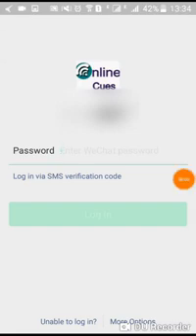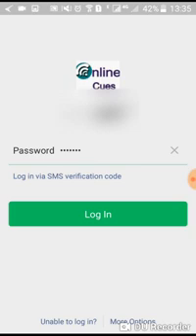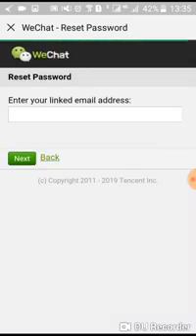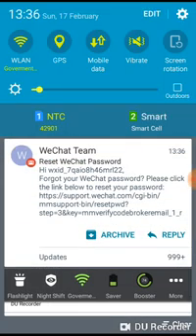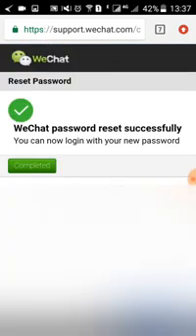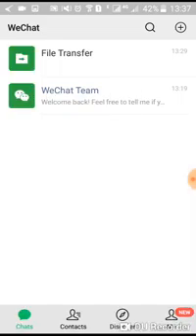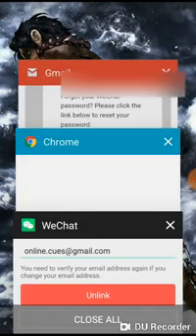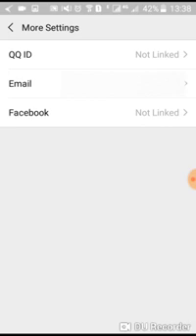How To Reset Wechat Password | Recover Wechat Account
how are you supposed to login if it does not match the password you enter. So, what is happening here? It is most likely that you simply forgot your WeChat password or ID. Here is the tutorial on how you can reset wechat password that you have forgotten.